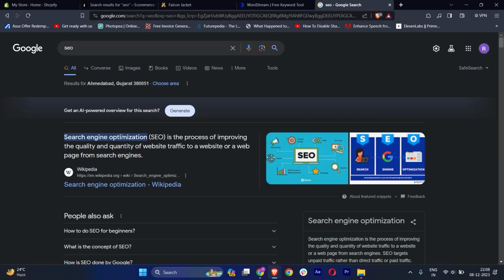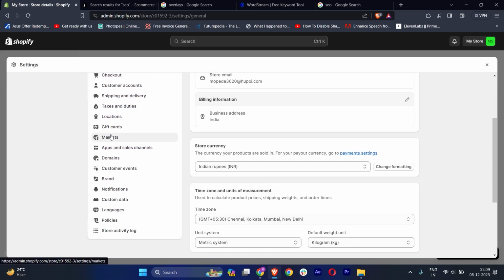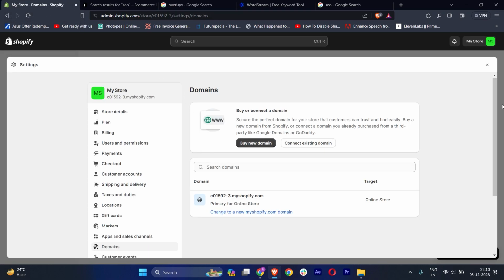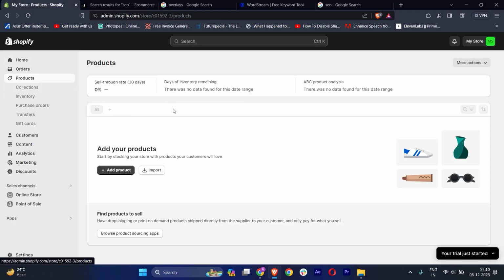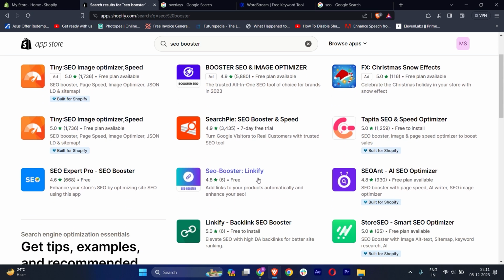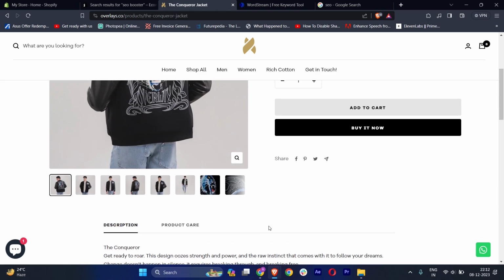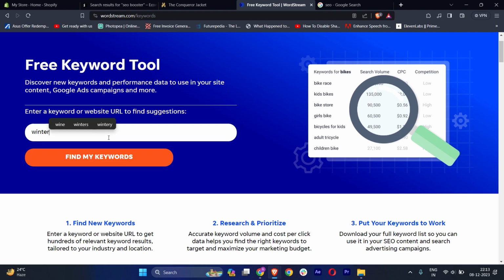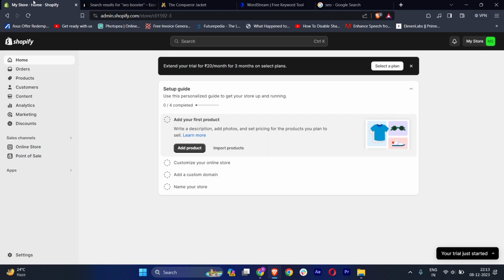Shopify SEO Optimisation Guide for Beginners in 2024 (Step-By-Step)